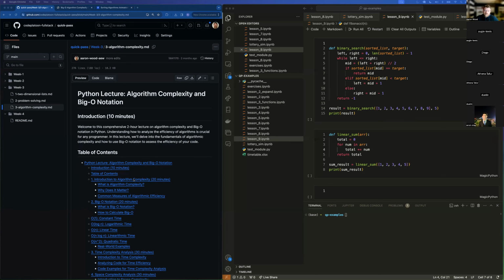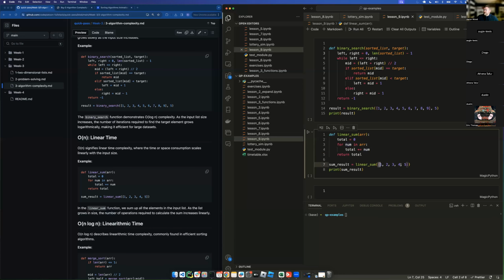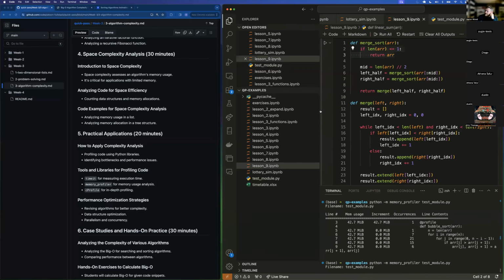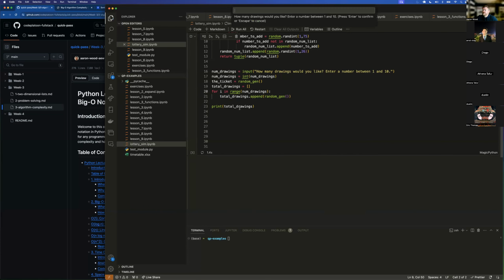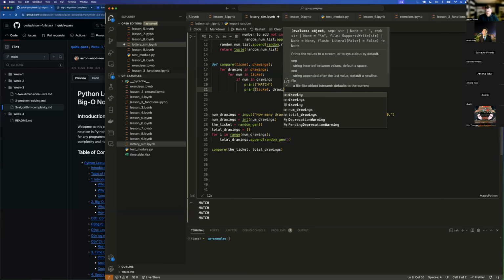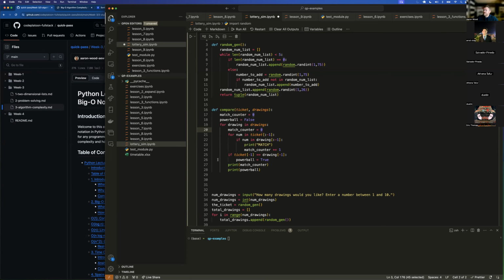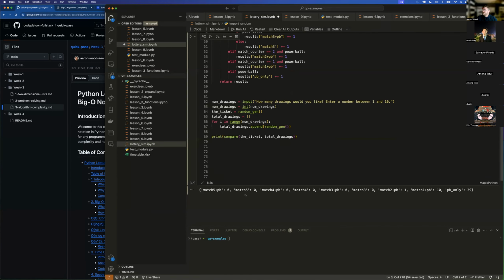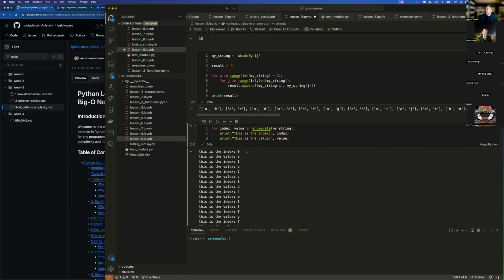Algorithm Complexity & Big-O Notation 3-3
In this video we do an overview of the concepts of Big-O notation and computing space/time complexity.  We briefly go over examples of different Big-O types such as O(n), O(log n), etc.  We are also introduced to the concept of recursion.